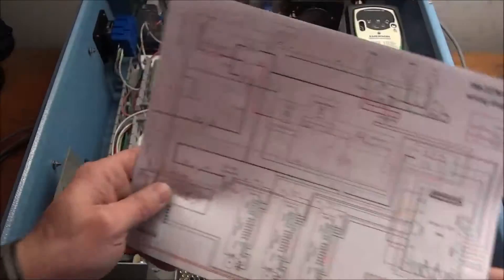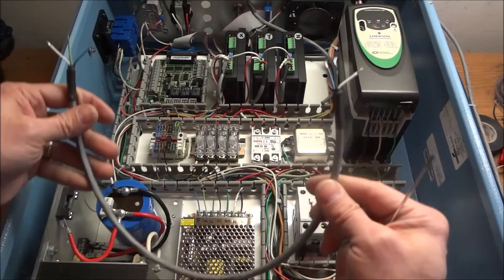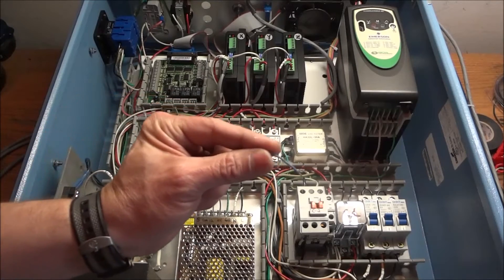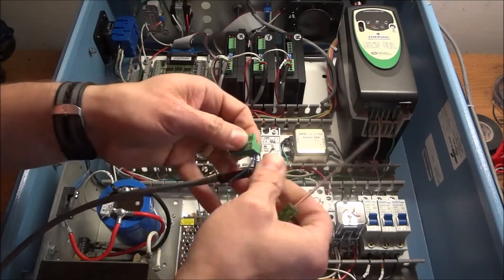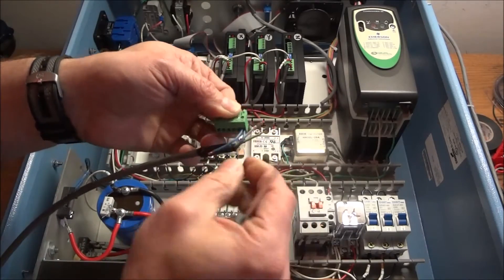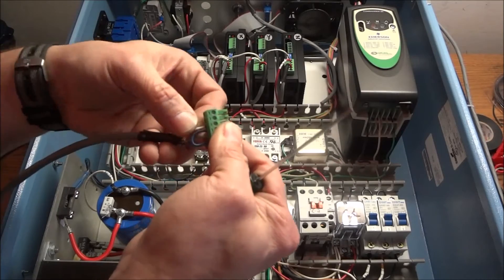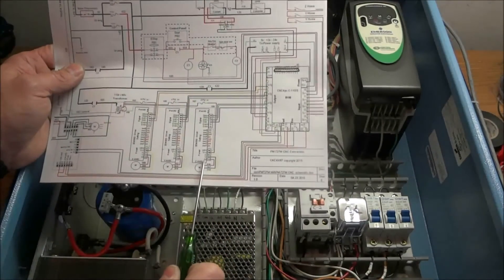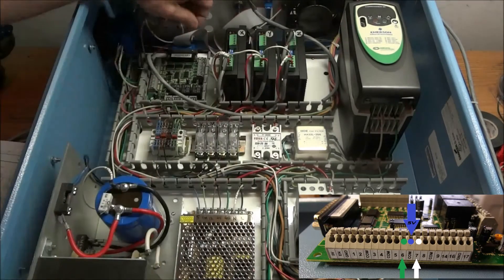PM 727M Wiring Pt 9 " C -11GS connections"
PM-727M CNC Conversion Series
In this video Part 9 , I Start making connections to the C-11GS BOB from CNC4PC.com. The first connections are from the Stepper drivers. I have tried to be as detailed as possible to the point of being informative but not boring. I will try to keep the videos around the 15 minute mark. Please comment and let me know if the content is spot on or you would like more information and details. I will do a complete overview video to conclude the wiring in which I will go thru how the system operates.

You can find wire at:
E-bay, and your local Home center.

The letters SOOW denote particular properties of the cable:

S for Service
OO for Oil-resistant insulation and Oil-resistant jacket
W for Weather and Water resistance.

Soow Cable 14/3 ( power in)
Soow cable 14/4 ( spindle)
Soow cable 16/8 ( control power)
Audio cable 18/6 ( low voltage control)
Audio cable 16/4 ( Stepper motors)
Belden shielded 24/3 computer cable #9925
Awg 14 and 16 Thnn Green, Black, white, and red

16mm aviation connector
2 pin / 4 ( home switches )
6 pin / 1 ( control panel )
20mm aviation connectors
3 pin ( stepper motors) 4 pin if Bipolar motors
P 20 Cannon connector
4 pin /1 ( Spindle motor)
2 each / 90 degree strain relief connector 1/2 " , 3/8"
Cube Relay C-1 :OMRON MJN3C-AC120 , 11Pin, 3PDT, 10A, 120VAC
Relay Base : OMRON PTF11PC Socket, 11 Pin, DIN Rail/Screw, 300V, 10A or generic 11pin base
C-11GS BOB from CNC4PC.com

In the next video PM-727M CNC electrical wiring part 10 I continue to wire the C-11GS with Home switches and VFD connections.